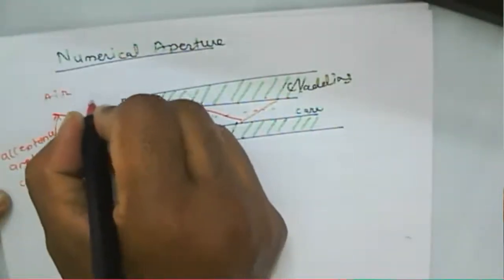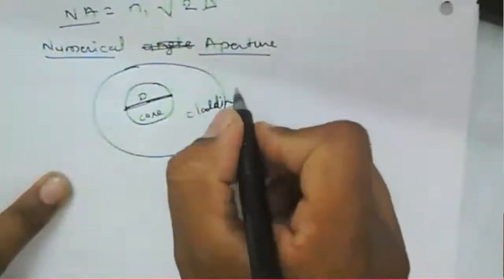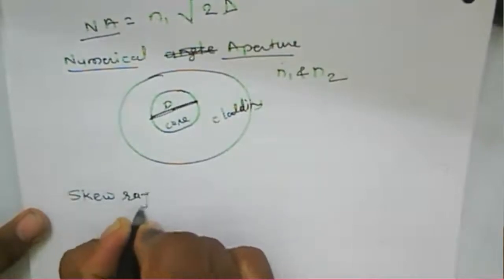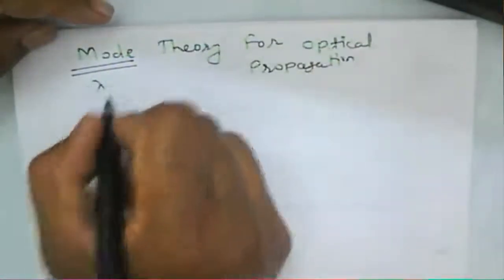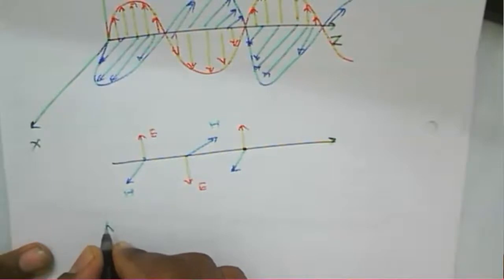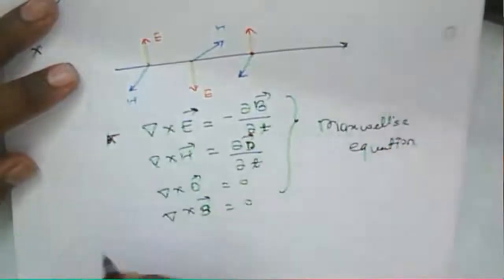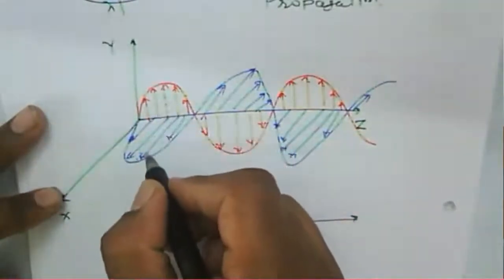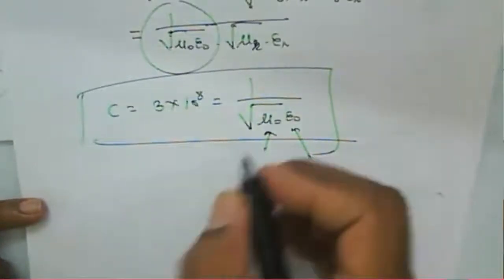Optical Communication: Lecture 6: Skew rays, Mode Theory of Propagation